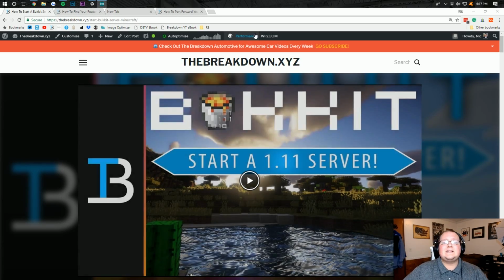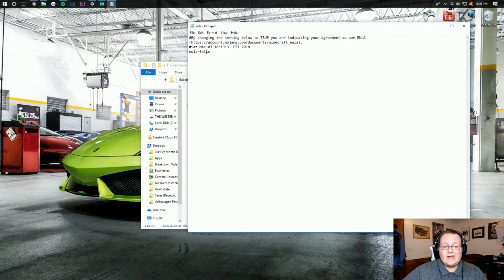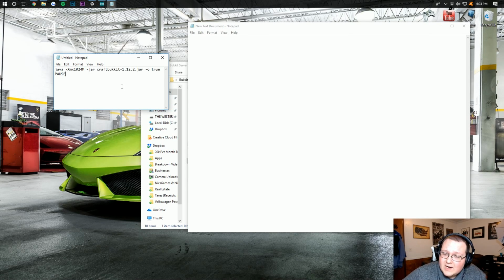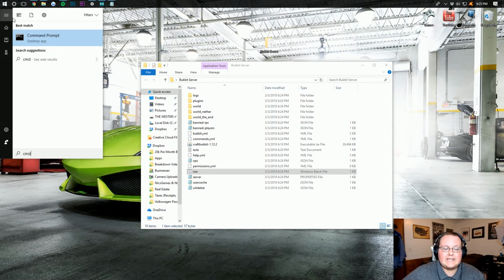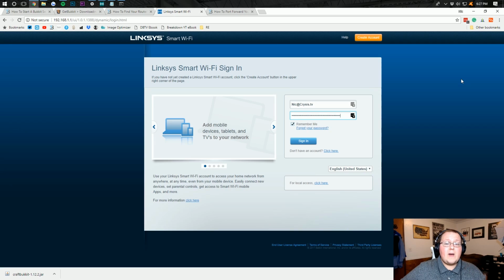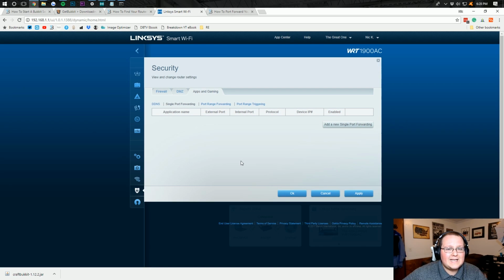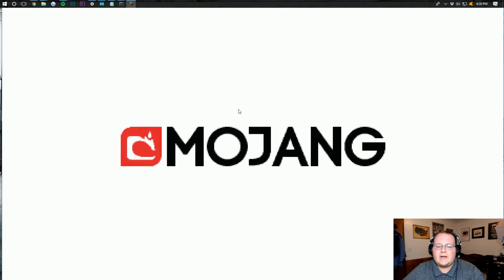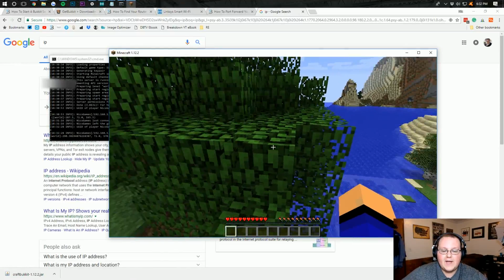How To Make A Bukkit Server in Minecraft 1.12.2 (Get Plugins on A 1.12.2 Minecraft Server!)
This video shows you how to make a Bukkit server in Minecraft 1.12.2. A Bukkit server will allow you to get plugins on a Minecraft 1.12.2 server. This is a step-by-step tutorial on setting up a Bukkit server, and I tried to cover all of the possible issues you could have when getting a Bukkit server up an running in the video in order to make it as easy as possible!

run.bat code:

java -Xmx1024M -jar craftbukkit-1.12.2.jar -o true
PAUSE

About this video: If you want to know how to make a Bukkit server in Minecraft 1.12.2, this is the video for you. A Bukkit server will allow you to get plugins on a Minecraft 1.12.2 server. Whether it's PermissionsEx or Essentials or any other Minecraft plugins you would like, a Bukkit server will allow you to install it on a Minecraft server.

Something else that is really cool about a Bukkit server is that it will allow you to install Buycraft and start making money from your server by selling visual items. At one point, I had a Minecraft server generating thousands of dollars per month, so the sky is truly the limit when starting and monetizing a Bukkit server.

Another cool thing about a Bukkit server is it allows people to join your server on the vanilla Minecraft client. Unlike a Forge server, Bukkti servers in Minecraft 1.12.2, keep everything on the server, and they don't require people who want to play on your server to do anything locally. When someone wants to play on your server, the just launch up Minecraft 1.12.2, type in your server's IP, and click connect. It's that easy for them to join!

Now, with that being said, this is not a 24-hour server. What that means is that you will not be able to give this IP out publicly as it is your personal IP address. Doing this will result in you being able to be DDOS'd hurting your internet and causing a big headache. If you want to give your server out publicly to everyone, you'll want a 24-hour server. I have a great 24-hour server host linked above!

With that being said, I hope this video did help you make a Bukkit server in Minecraft 1.12.2. If it did, please give this video a thumbs up and subscribe to the channel. It really helps up out. Thank you very much in advance!